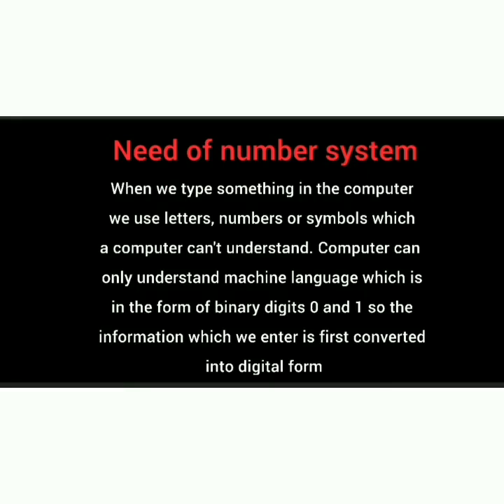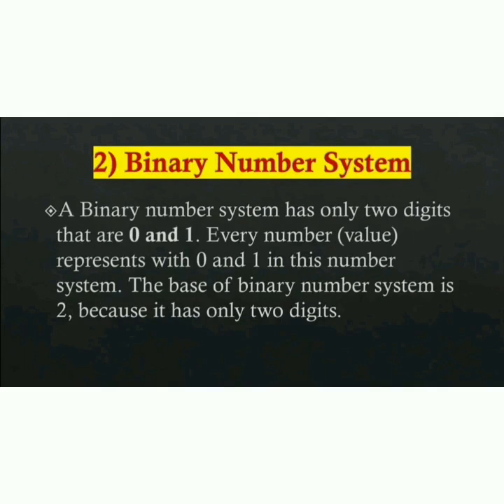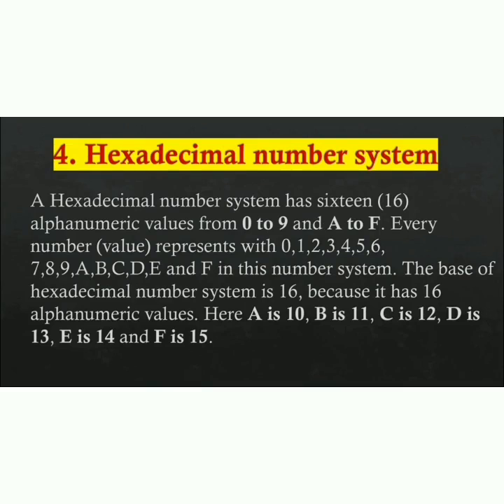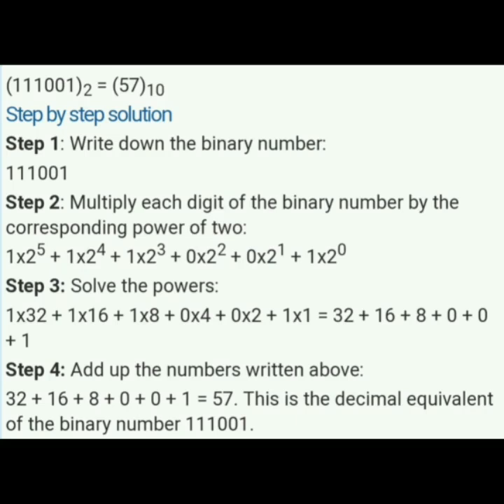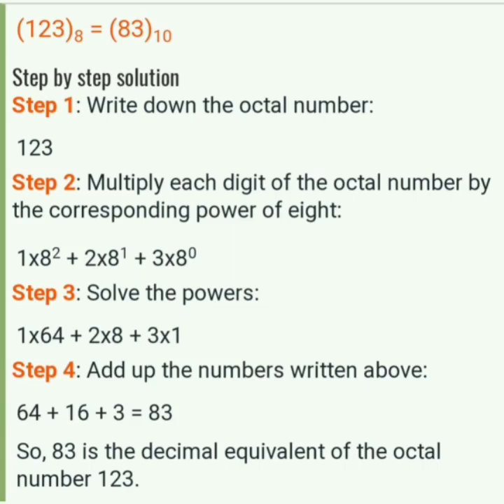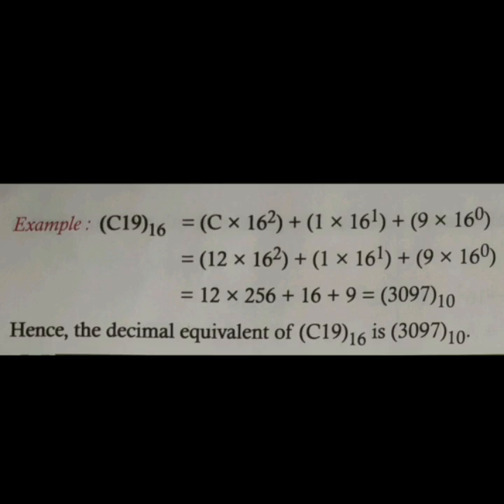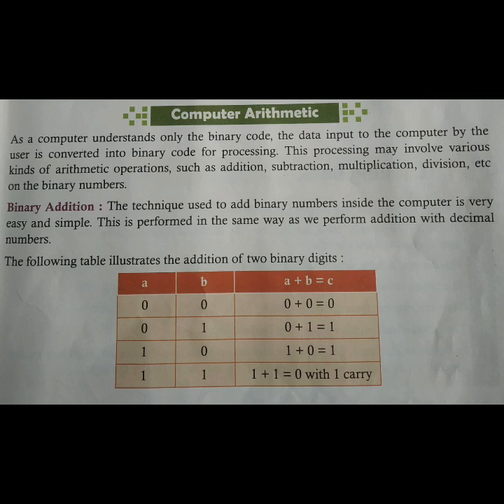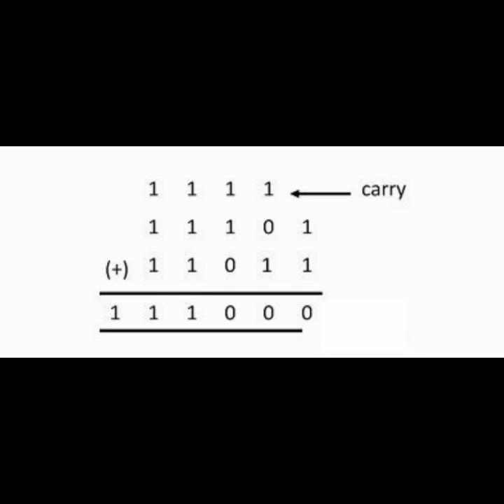CLASS 7 COMPUTER CHAPTER 1 [ NUMBER SYSTEM ]